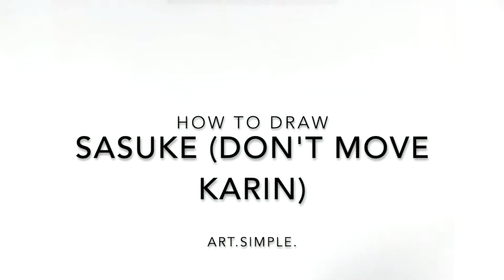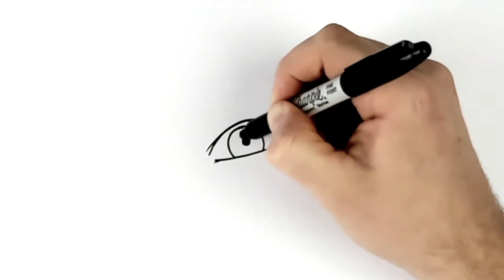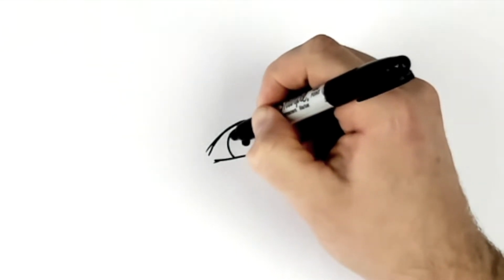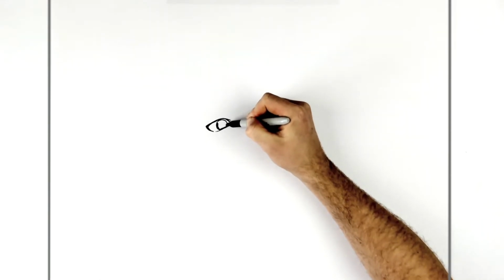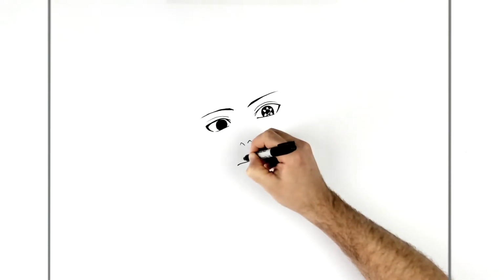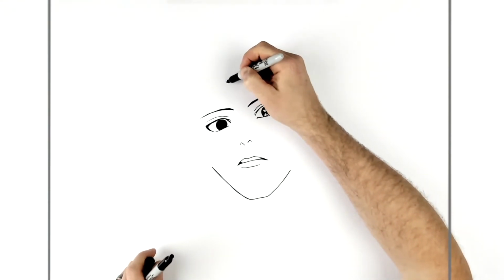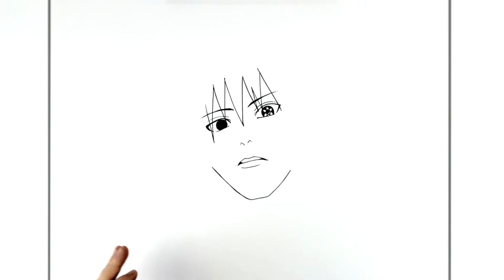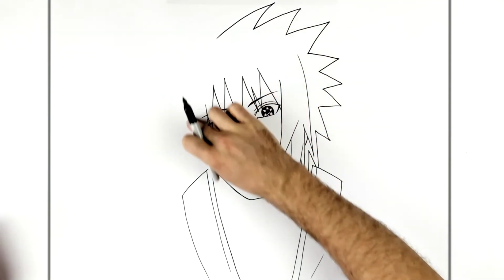How To Draw Sasuke (Don't Move Karin) | Step By Step | Naruto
Learn How To Draw Sasuke (Don't Move Karin) Step By Step from Naruto